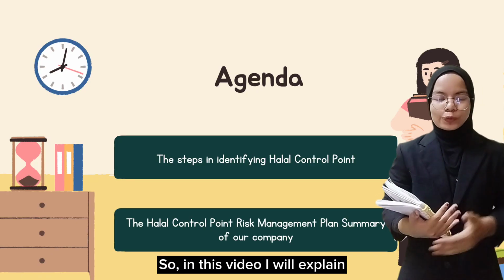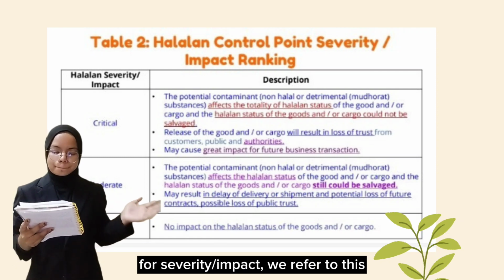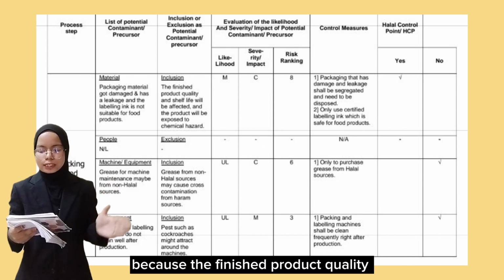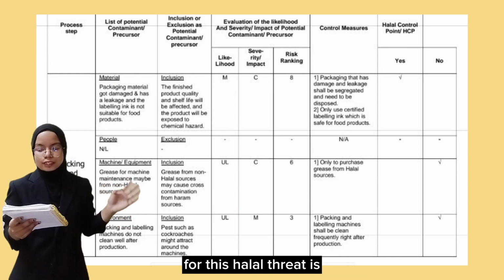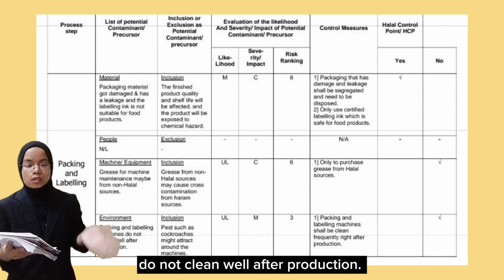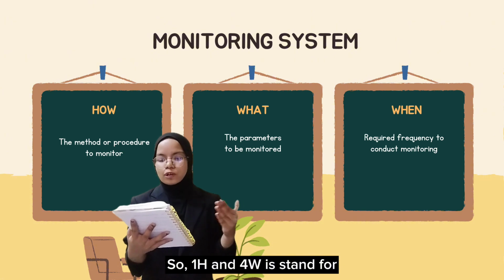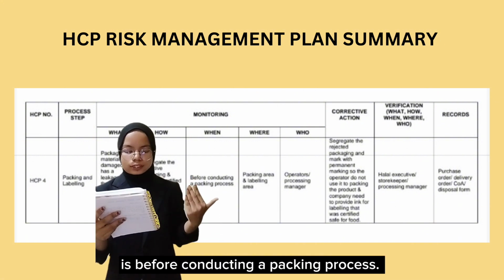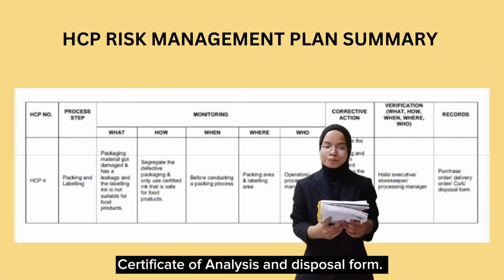HLC 2533 (INDIVIDUAL PRESENTATION) NURULAIN AMIRAH (BMH22-07-084)